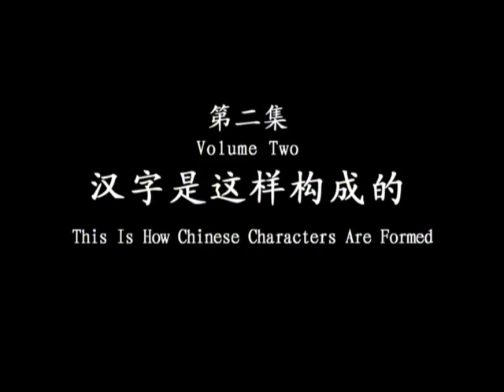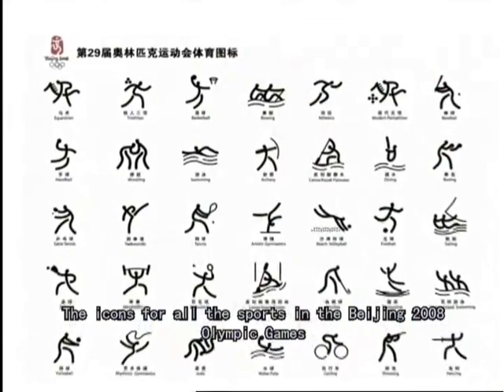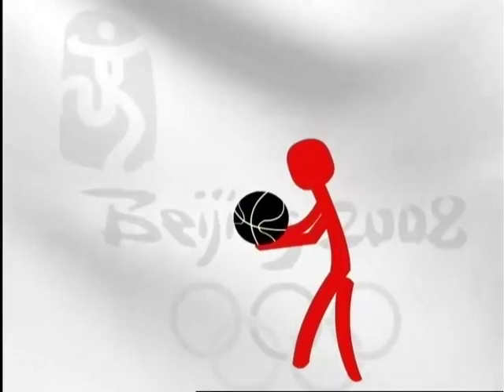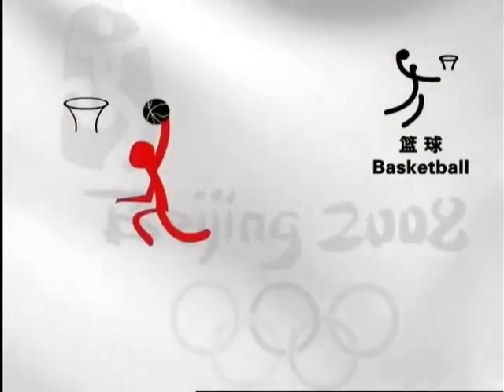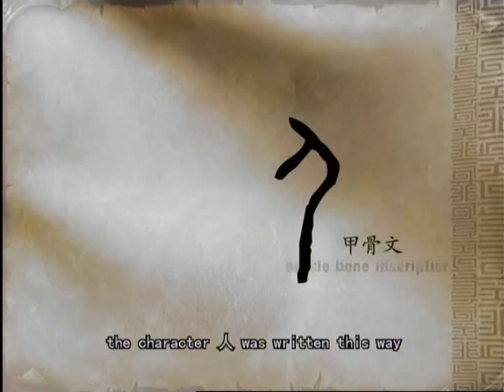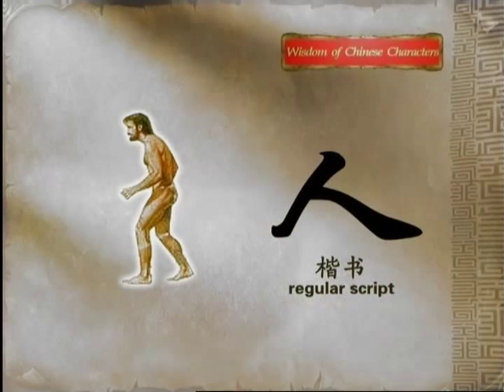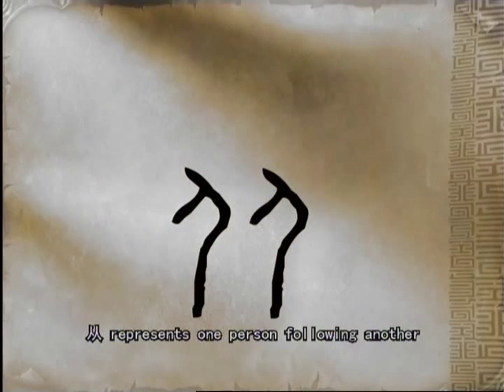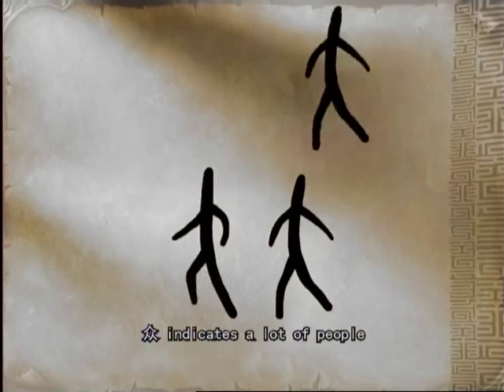Wisdom of Chinese Characters《汉字的智慧》 with English subtitles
Wisdom of Chinese Characters is a set of visual product to introduce Chinese characters and the relevant culture for Chinese learners. From the illustration of historical events and presentation of objects, cartoon pictures and stories about culture, readers will learn about the knowledge related to Chinese characters in a relaxed way and understand Chinese culture embodied in these characters. 《汉字的智慧》是一套为汉语学习者介绍汉字及相关文化的视频产品。本产品通过历史事件讲述、相关实物或动画展示、文化故事讲解等形式，使读者在轻松的氛围中获得与汉字相关的知识，并对汉字所蕴含的中国文化有所了解。